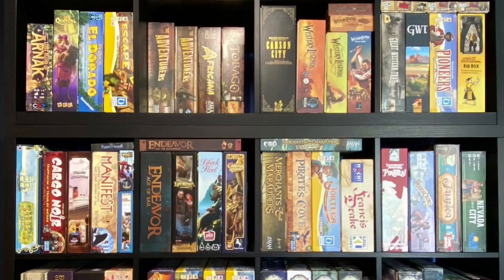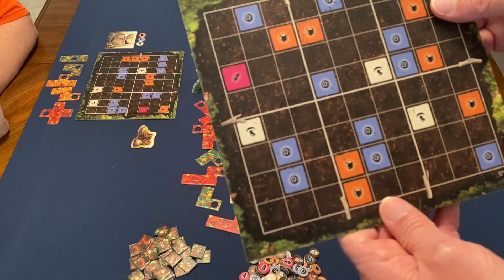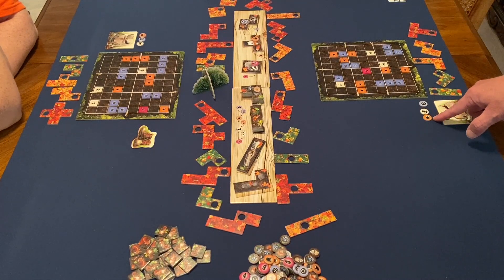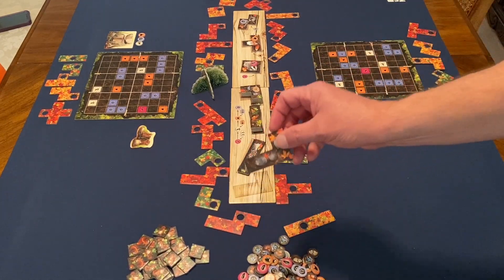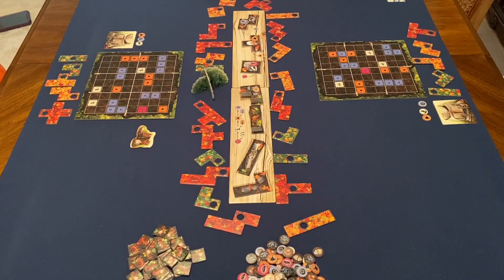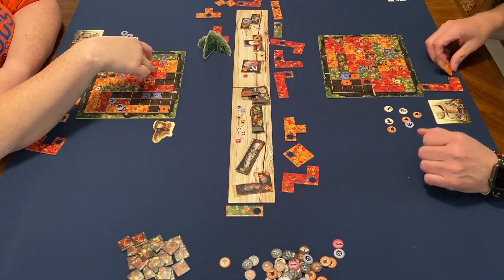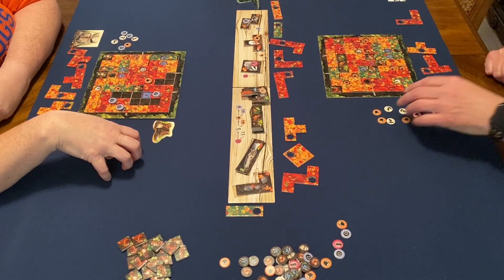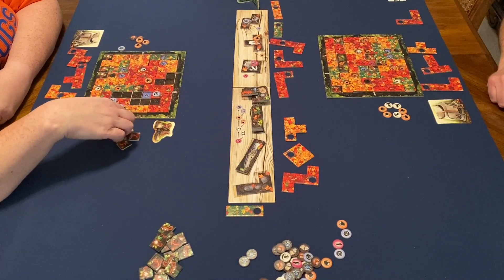Games Reflect-Dad - Indian Summer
Special Guest Star for this episode: MOM!

00:00 Introduction
01:02 Setup
04:48 Play Through
20:38 Trophy Presentation
20:53 Post Game Thoughts
21:20 Review
25:43 Inspiration